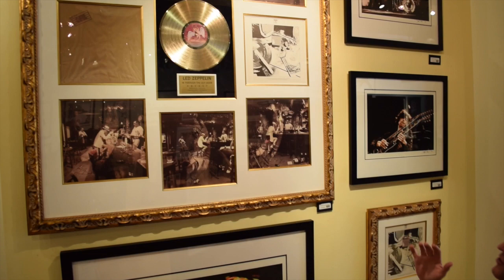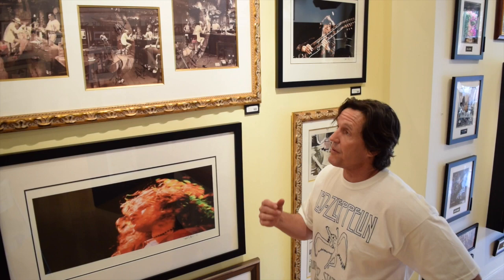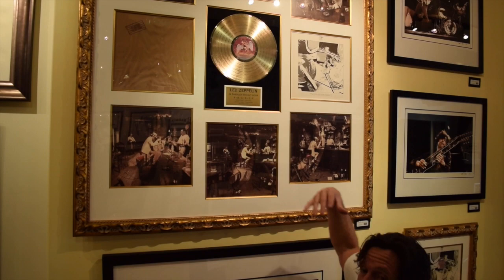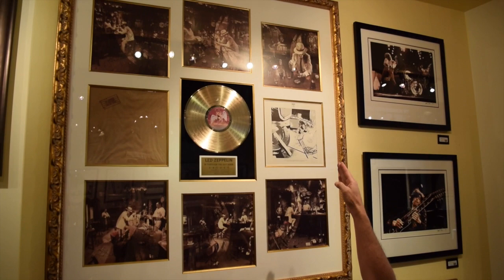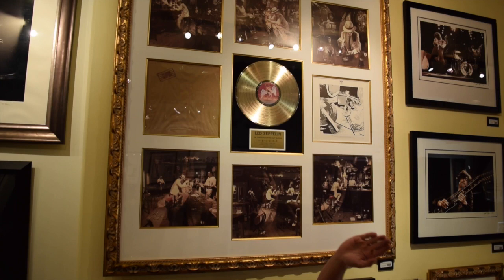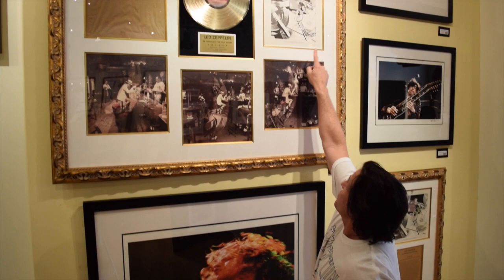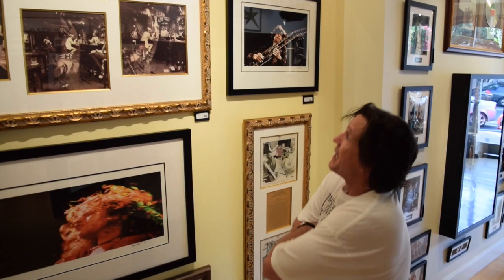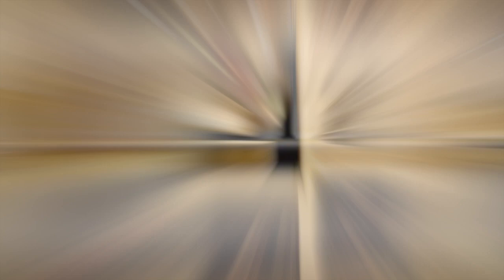"Led Zeppelin" "In Through The Out Door"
"Led Zeppelin" "In Through The Out Door" "Robert Plant" "John Bonham" "Jimmy Page"  "John Paul Jones" "signed music memorabilia"